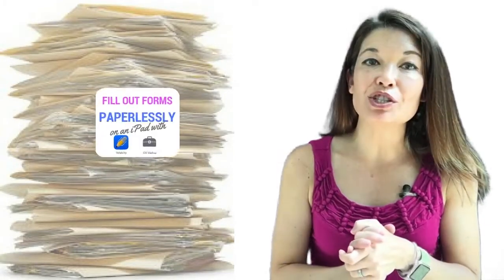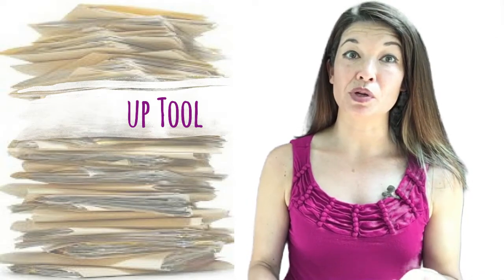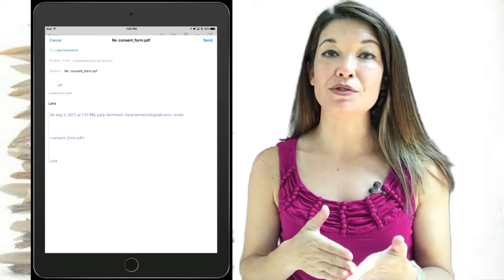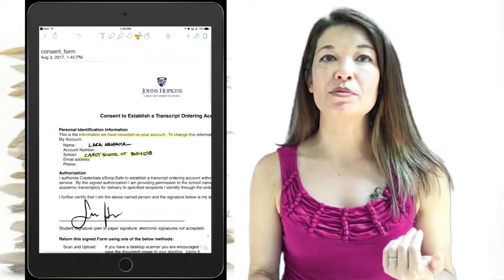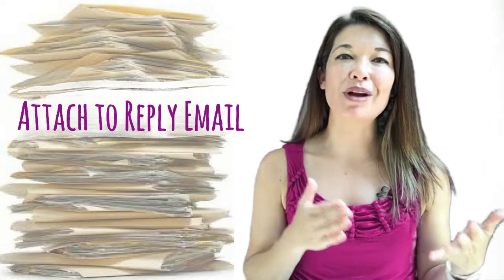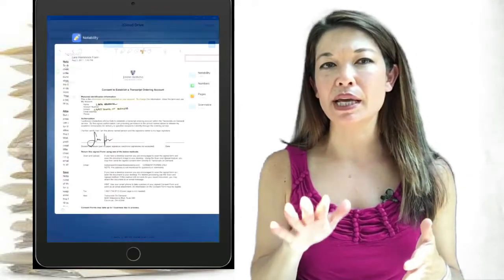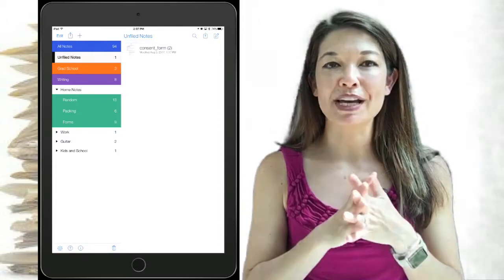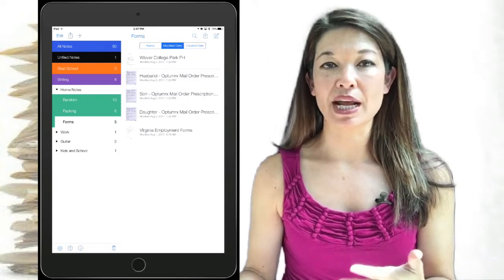Fill Out Forms Paperlessly Using Notability and Markup on an iPad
In this video, I'll share how I use Markup and Notability to fill out forms paperlessly on my iPad.

Hi, everyone!  This is Lara Hammock from the Marble Jar channel and in today's video, I'll share how I use Markup and Notability to fill out forms paperlessly.

This is hardly a revelation, it is so straightforward, but I stubbornly refuse to fill out paper forms anymore.  You get a form by email, print it out, fill it in by hand, and then what?  Scan it back in in order to email it?  No.  Instead, I use either iOS's built in Mark-up tool or Notability (which is my favorite handwriting integrated app).  I fill out forms and then email them back without touching a printer or a piece of paper.  If needed, of course you can choose to print them from Notability.

Markup Tool
Just a quick note about when I use the built in Mark-up tool.  This is a new iOS tool for PDF and photo markup and is really coming along!  You can access it by either pressing on an attachment to get additional options and choosing Markup or by opening the document and choosing the markup icon which looks like a toolbox.  I like to use it for quick and simple edits -- like a photo where I highlight a word or a form that only requires my name and signature.  Just make your edits and it saves your edited document to a reply email, which makes it quick and easy to respond.  The problem is that it is limited -- for example it doesn't have an eraser tool, just an undo option and once your edits are saved, you can't undo them.  So if I'm filling out a longer form or want to save the form to access later, I use Notability.

Notability
To do this, open the PDF attachment from your email, choose the share option and then choose Import with Notability.  You can customize which apps come up for sharing and the order in which they appear if you scroll all the way to the right and choose More.  There are a bunch of things that I like about using Notability, but forms are fairly simple and straightforward.  I use black ink, choose a thin pen and fill it out.  I can erase (without affecting the original PDF or image), highlight, or cut and move my edits.  Then, I can save the form just in case I need to revisit it later -- more on this in a second.  I can change the title to something more descriptive and this title now becomes the name of the PDF that I will ultimately send.  Then I can email it to a recipient or attach it to the response to the original email.  Choose share, then email -- fill out your mail message and done.

Attach to Reply Email
But most of the time, I'd rather attach the filled out form as a reply to the original message to preserve the context.  In order to attach this to your email reply, I like to use iCloud Drive. You can also use Google Drive or a couple of other cloud storage services, but they are clunkier for this purpose.  iCloud Drive is different from iCloud backup. iCloud backup is a service that allows you to sync your Notability notes from your iPad to your other Apple devices -- I use this too.  But iCloud Drive is basically storage that you can access through innate apps like Mail.  You may have to check to see if the iCloud Drive app is installed on your iPad, but I'm pretty sure it was installed as part of an iOS update.  If you open up this hidden app, you can create or delete folders.  You can see I've added one for Notability.  Okay this function is a little hidden in Notability, so bear with me -- within Notability, choose the Share button, now choose Other Apps, and then hit the Share Note button.  Now choose Add to iCloud Drive -- I'm going to put this PDF in the Notability folder that I created. Okay -- now go back into the emalil app and reply to the original message.  Once you are in the message, you can choose to attach a file.  Find your file and now it's attached!

Notability has organizes notes by first Divider and then by Subject -- like a giant school notebook.  I have a Divider called Home Notes and I keep a Subject called Forms to house all of the forms that I fill out.  Some of the forms are temporary -- like these forms that I filled out for our Japan trip earlier this year.  Now that the trip is over, I can delete them, but I wanted to keep them for a little while just in case I needed to make changes and resubmit -- it would be annoying to have to do all of that work over again if I didn't have to!  Some of my notes stay in this folder permanently . . .